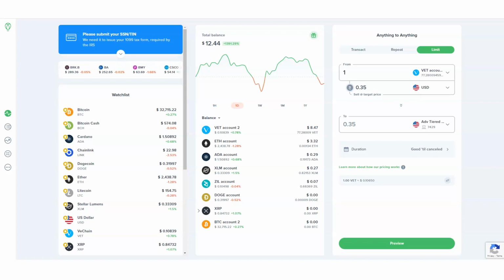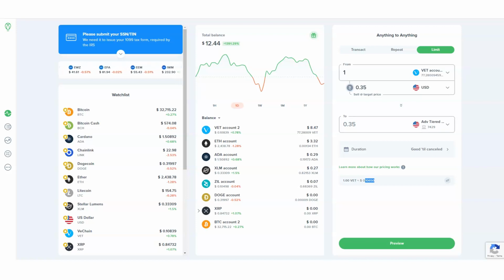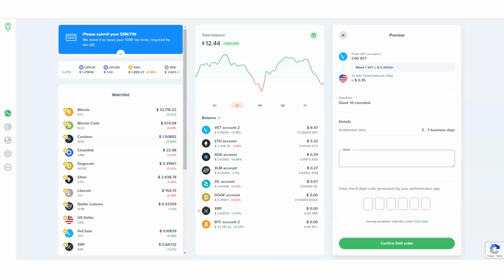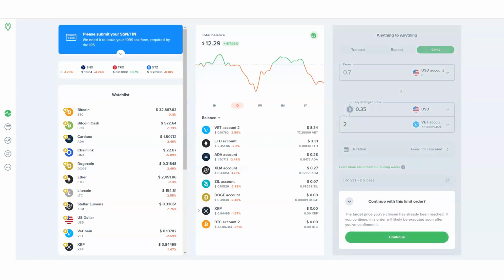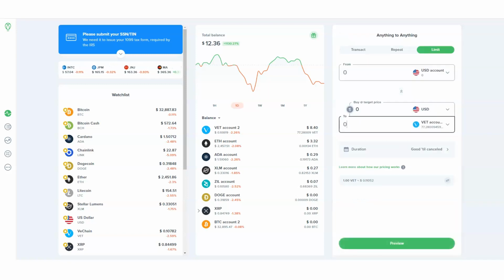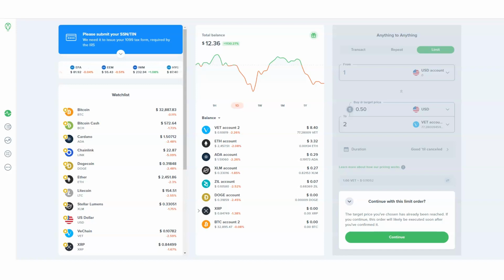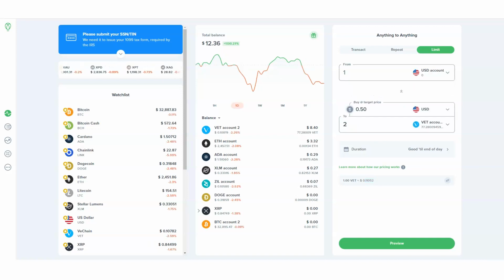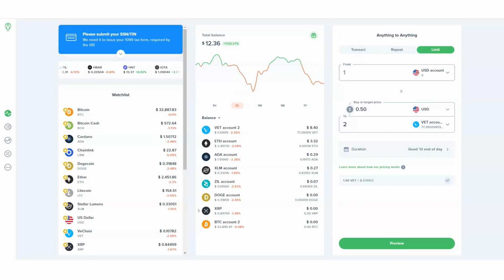Uphold Review: How To Buy And Sell At A Predetermined Price - Set Limit Orders Using Uphold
In this video, The new Limit Orders from Uphold functionality helps you buy and sell at a predetermined price without having to keep your eyes glued to the market. It's so simple and easy!

Uphold Launched in 2015, uphold has established itself as an exchange where currencies are exchanged, stored, or can be used for any transactions by crypto and stock traders around the world for a small fee.